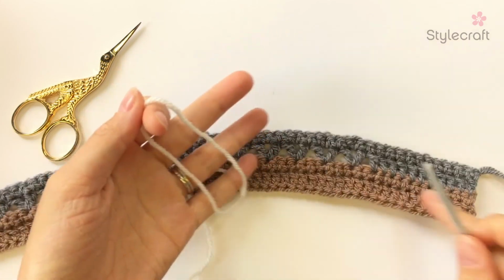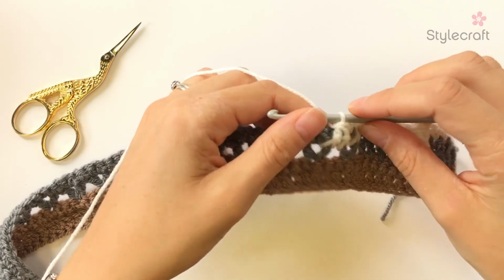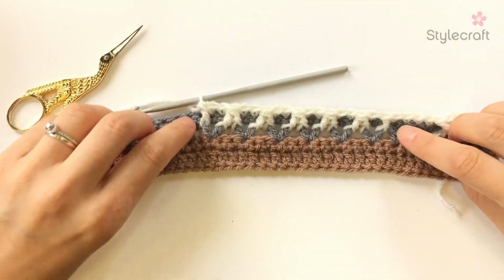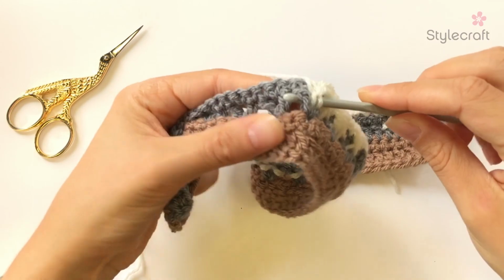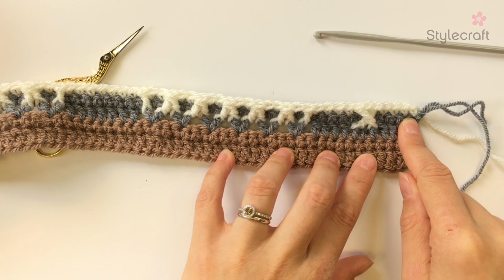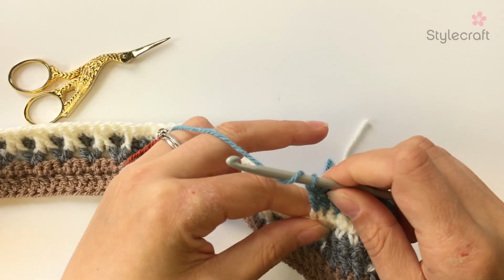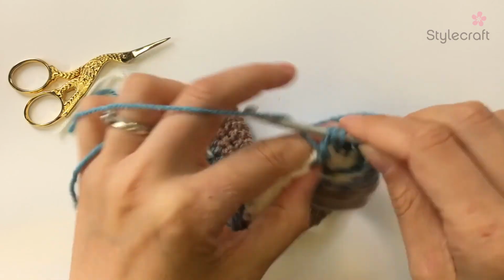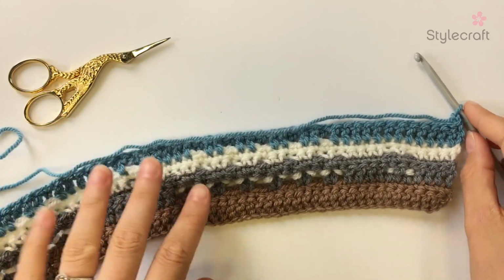Ross CAL Part 5 Rounds 5 to 8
This series of Stylecraft tutorial videos are designed to help you through the Ross Blanket Crochet Along. Catherine Bligh is the designer and it is made using Special DK. We hope you find these videos helpful.